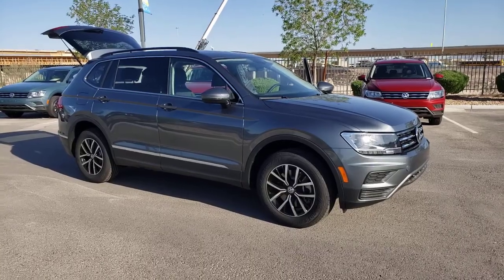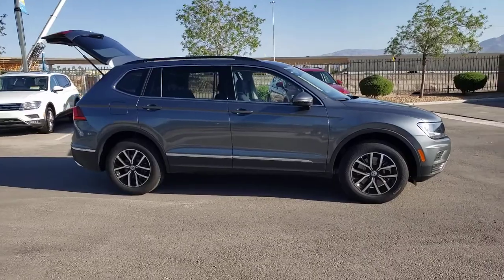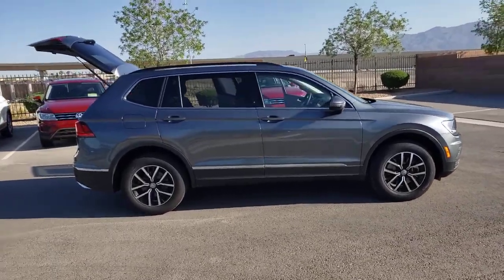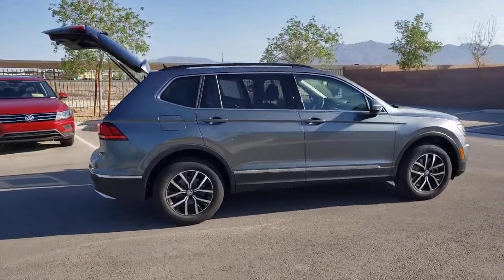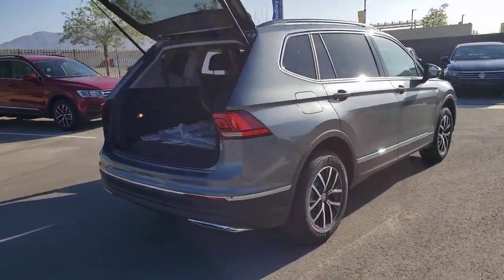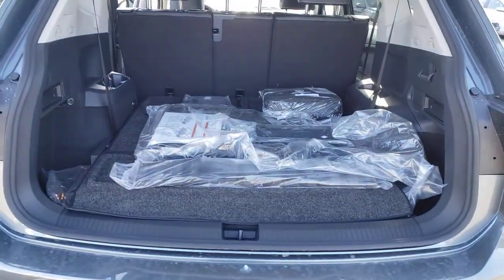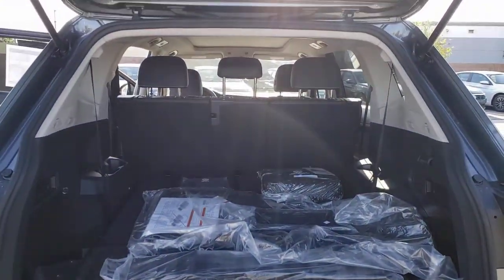2021 Volkswagen Tiguan Las Vegas, Henderson, North Las Vegas, Boulder City, Mesquite, NV M095008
Platinum Gray Metallic New 2021 Volkswagen Tiguan available in Las Vegas, Nevada at Findlay North Volkswagen. Servicing the Henderson, North Las Vegas, Boulder City, Mesquite, NV area.
2021 Volkswagen Tiguan 2.0T SE - Stock#: M095008 - VIN#: 3VV3B7AX5MM095008

Prices include all applicable incentives and are not compatible with subvented rates through VCI.